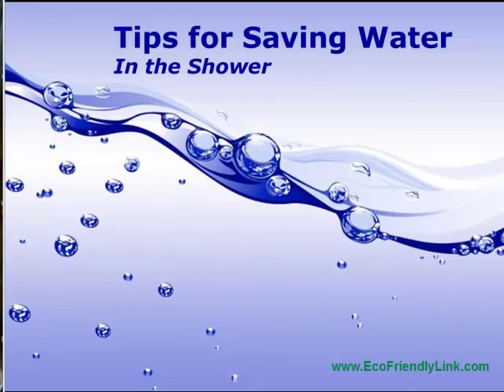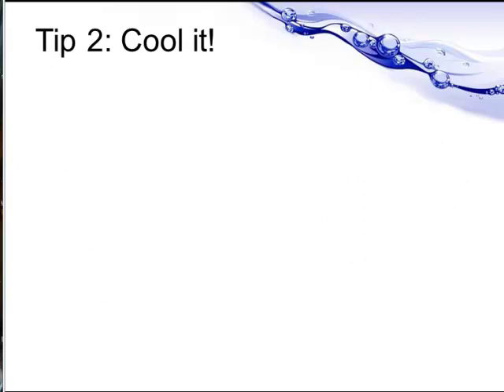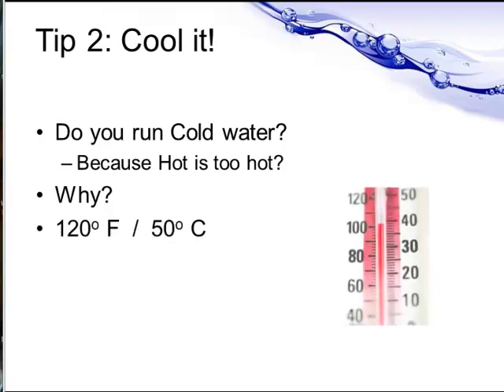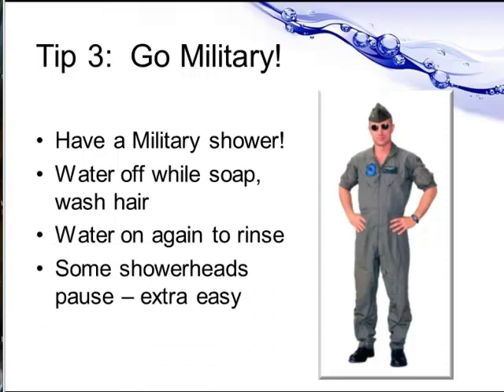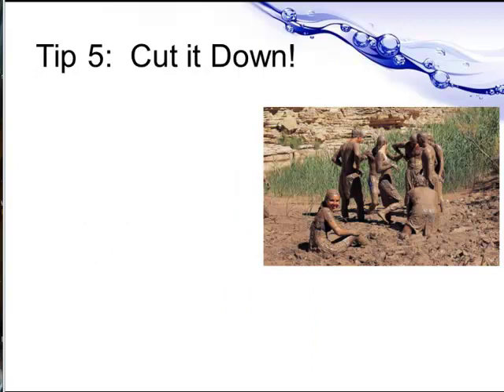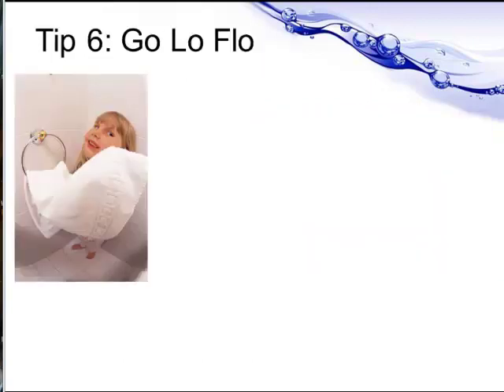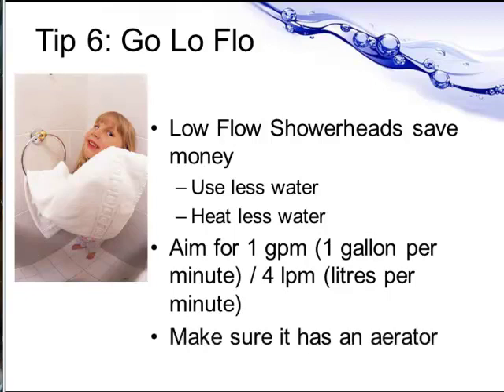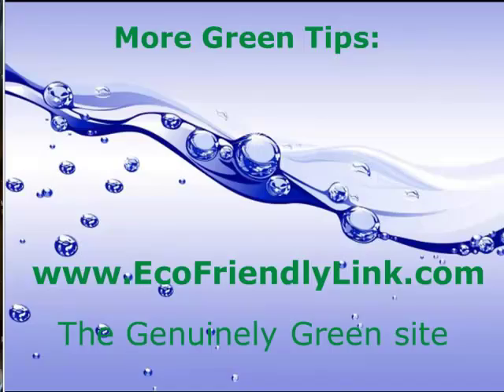Save Water in the Shower - 6 Easy Tips in this Fun Video - Reduce Water Use in the Shower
Save money and water in the shower - short, fun video with easy ways to use less water.  It's very green and ecofriendly to save water, and the shower's a great place to start!